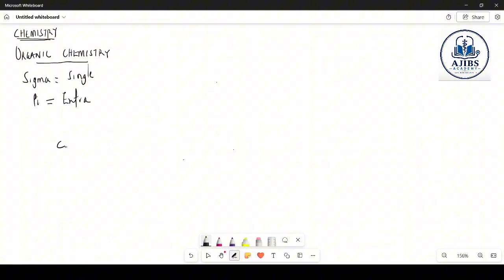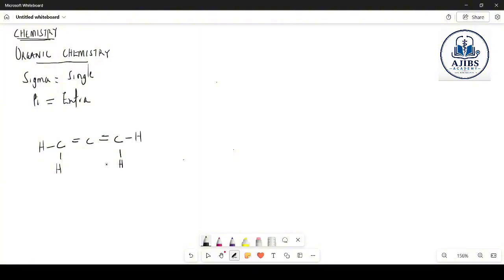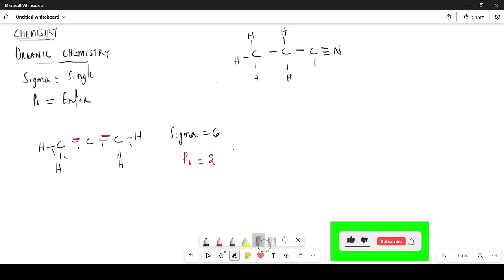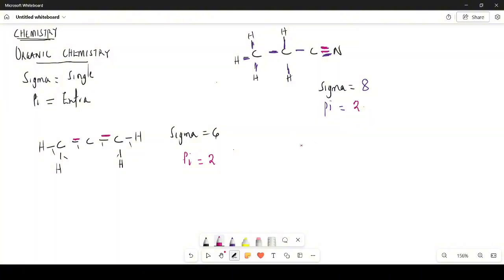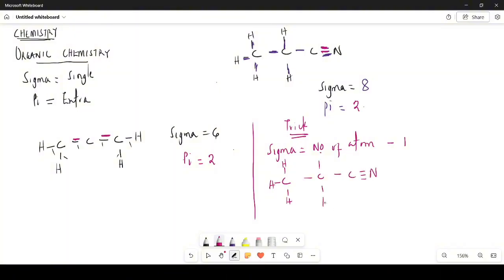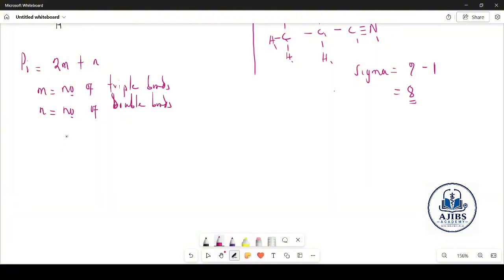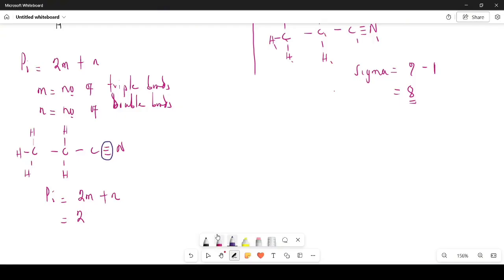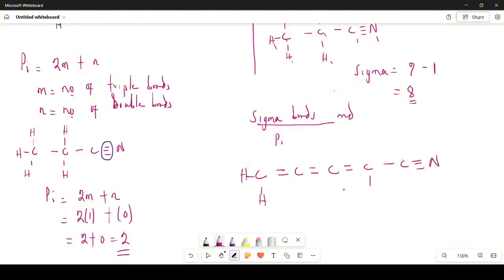Sigma and Pi Bonds in organic compounds in 7mins | Complete Chemistry Lesson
Welcome to Ajibs Academy.
In this lesson, you will learn:
What sigma (σ) bonds are
What pi (π) bonds are
Differences between sigma and pi bonds
Examples and exam questions